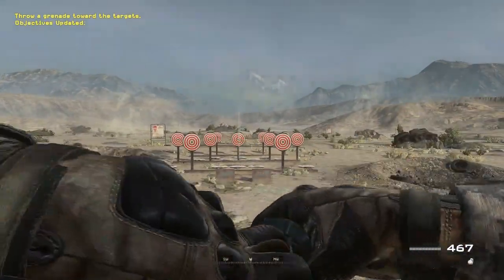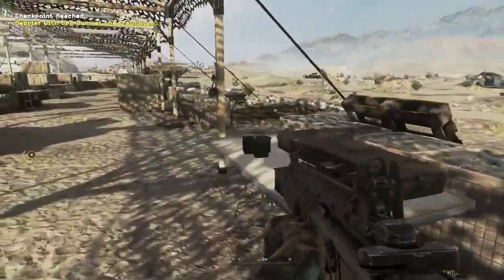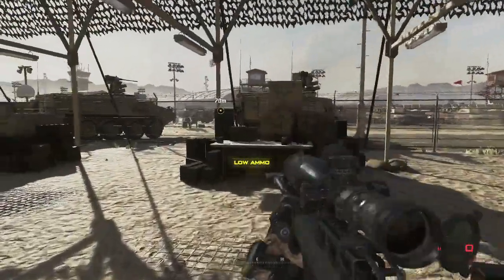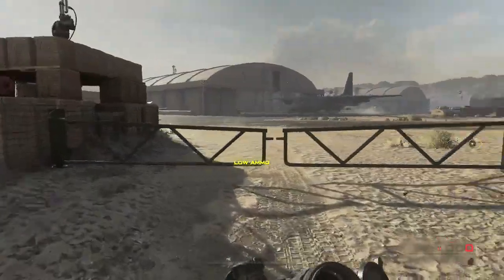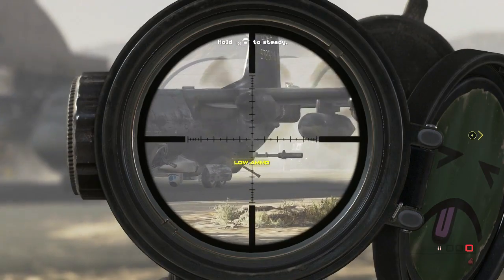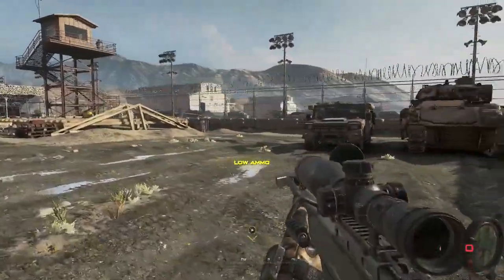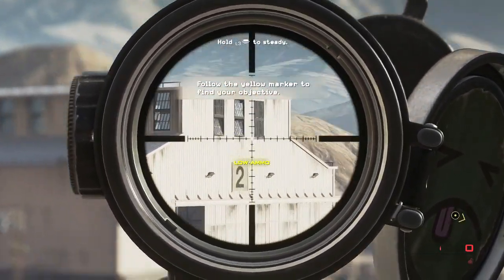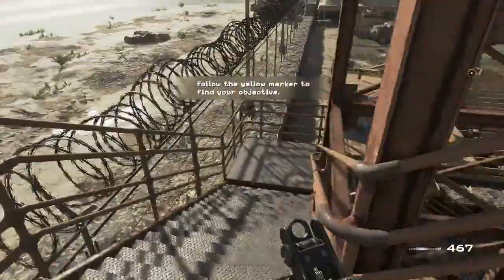Clown in Training - Trophy Guide - Call of Duty Modern Warfare 2 Campaign Remastered